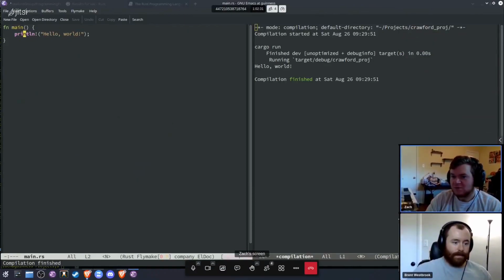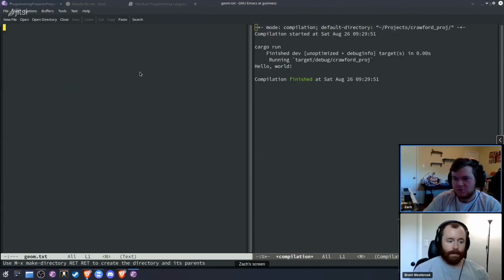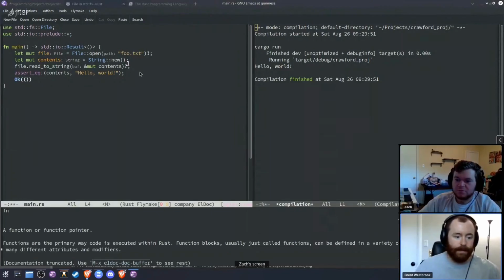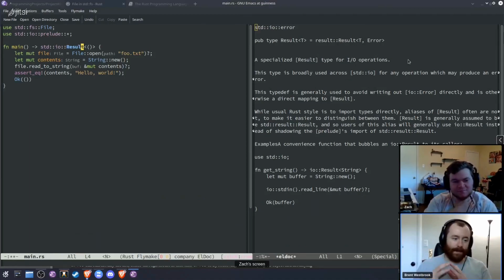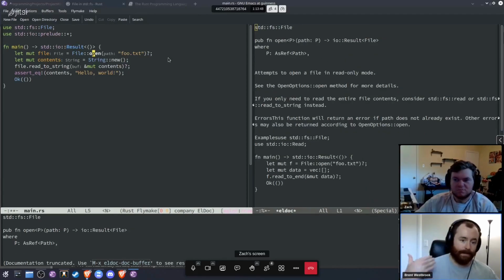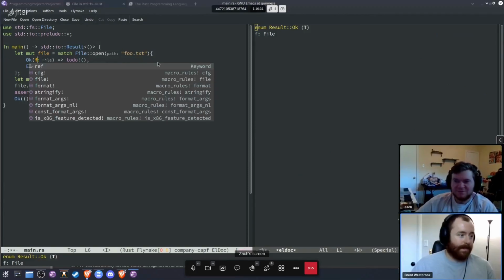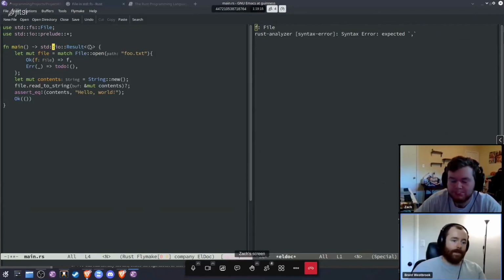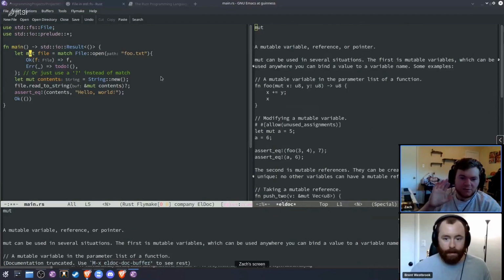Learning Rust - Ep. 2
This is the second installment of learning to code in rust! I want to give a big thanks to @bwestbro for getting me this far and for being so patient!! If you want to try on your own, here are the programming projects we are referencing: